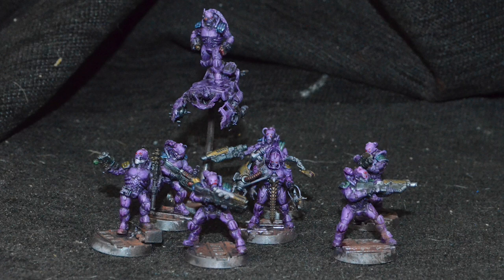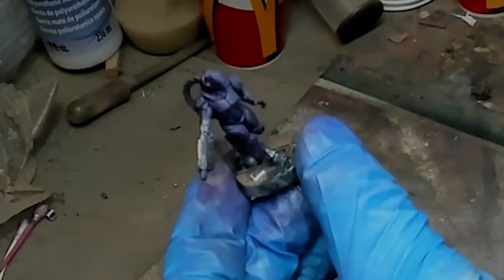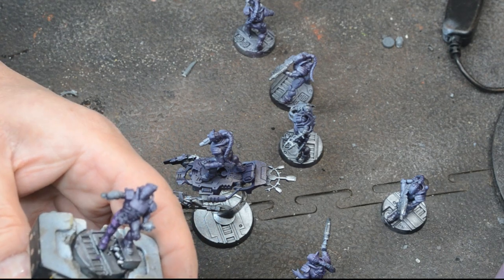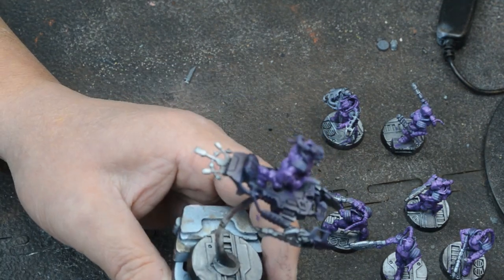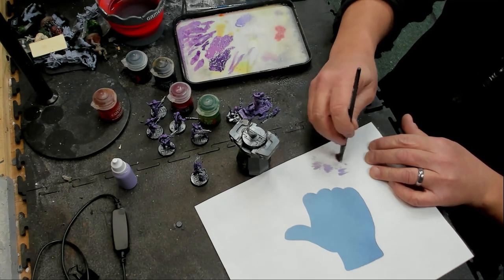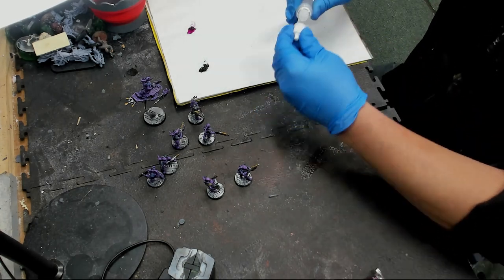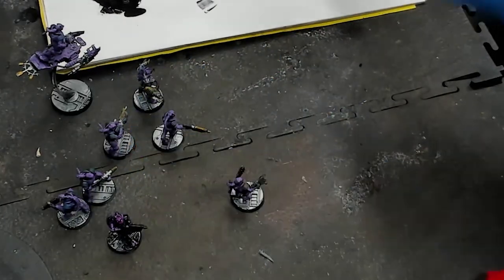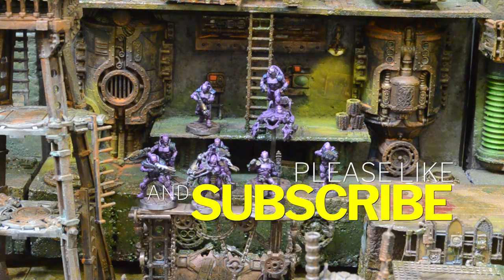Painting Necromunda Gang: Van Saar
Painting up some gang models with some techniques that I've learned watching other You Tube channels!paintingmodels